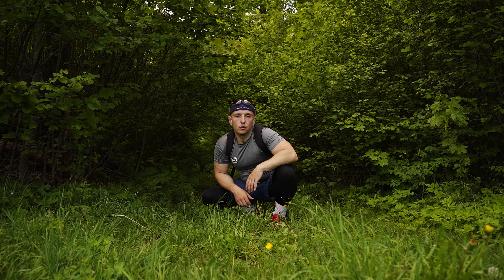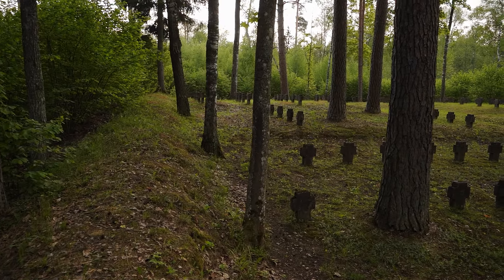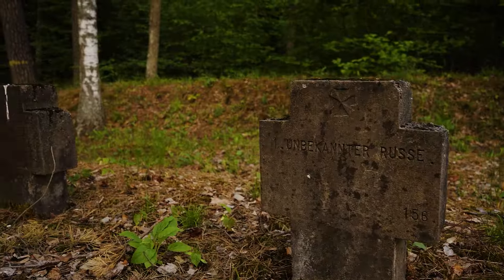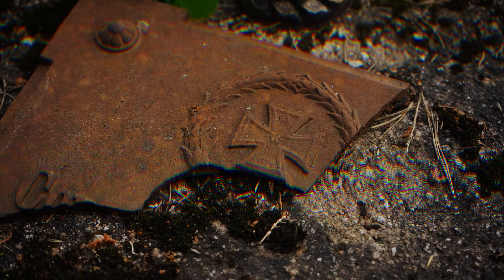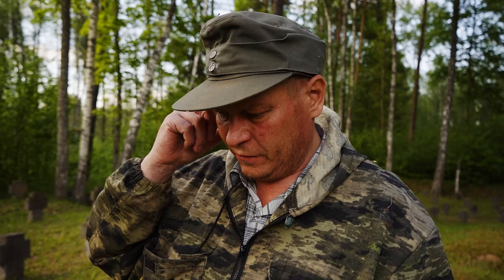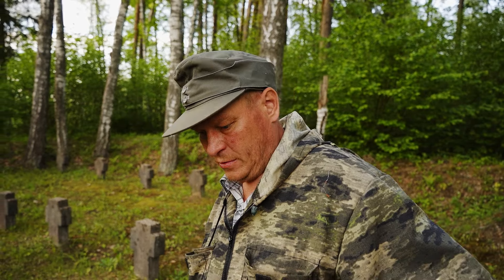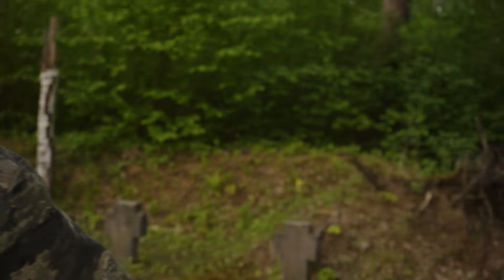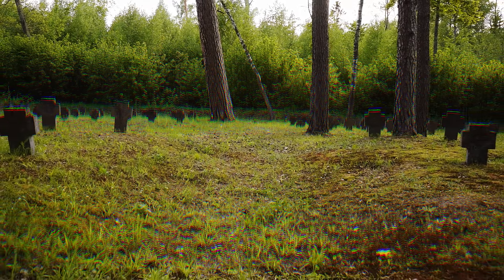Visiting Over 100 Years OLD CEMETERY Of German Soldiers In The WOODS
In this episode we will visit the cemetery of German soldiers who died in our area during the First World War more than 100 years ago.
  We thank you very much for deciding to trust us and spend your precious time on our channel watching this video.

P.S- And remember no matter what, always try to stay positive!